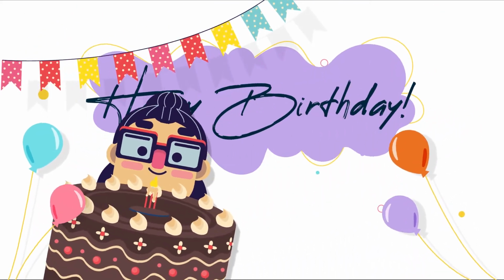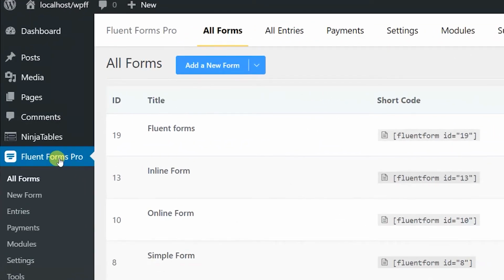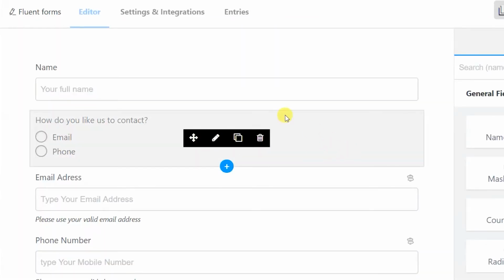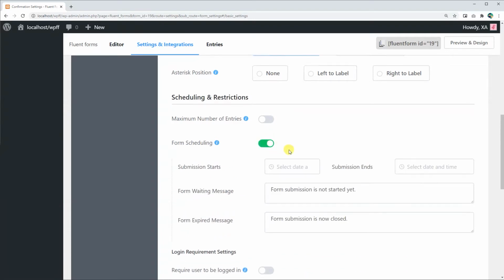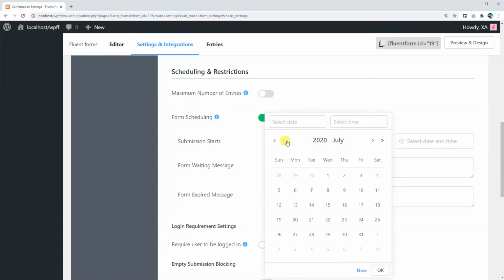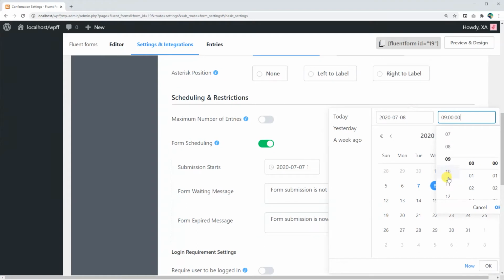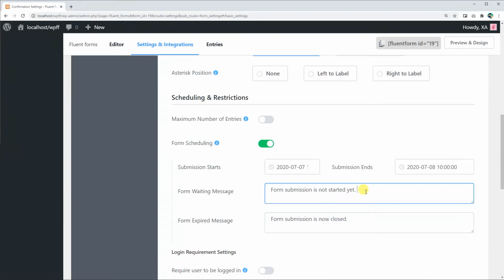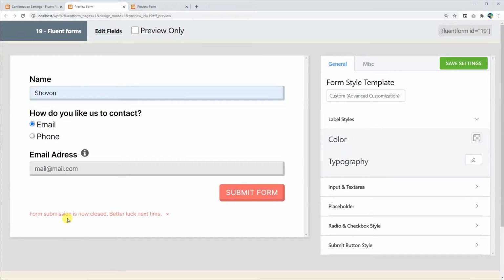How to Schedule Your WordPress Forms | WP Fluent Forms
The form scheduling feature lets you set an opening and ending date for your contact form submissions. That means you don’t have to publish and close the submission with your presence every time and users can’t submit any data beyond the fixed date. WP Fluent Forms comes with this amazing function for its users. You can easily schedule your form’s live period with the tool.

WP Fluent Forms Pro offers so many amazing features to its users. The form scheduling feature function is one of them. Using the form builder you can make super-efficient contact forms. Though the field comes with some default settings, you can also customize the settings if required.

In this video, we will show you how to schedule your form to gather authentic data with the amazing form builder WP Fluent Forms.